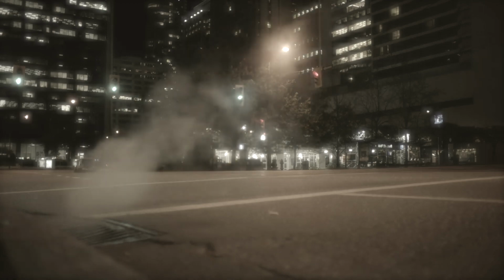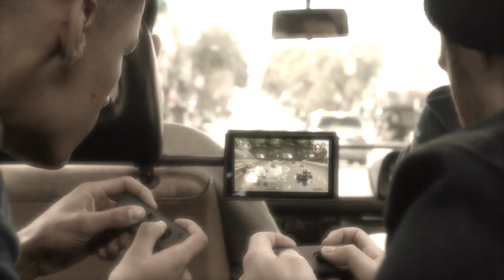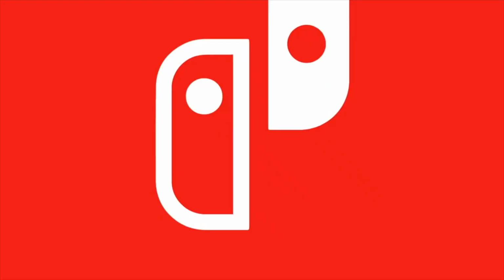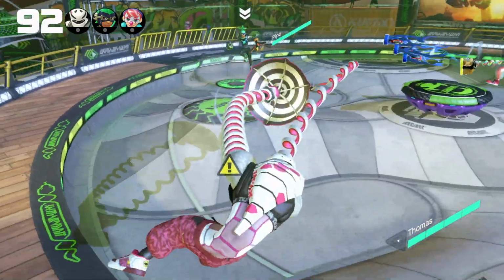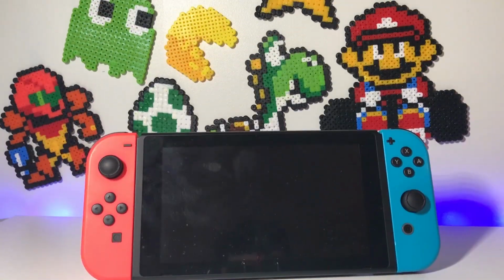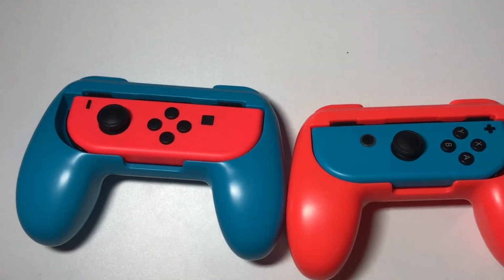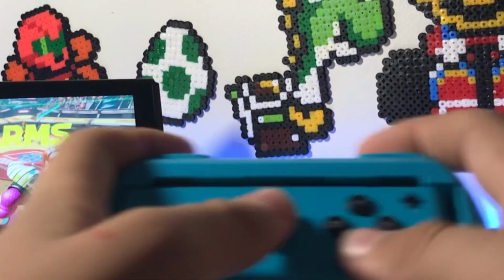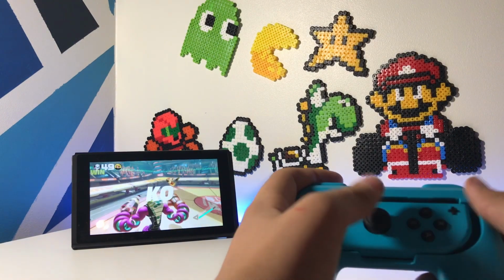The BEST Single Joycon Grip?!?! (Yontex Grip Review!)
Hey Guys! In this video review, I take a look at the Yontex Single Joycon grip packs, and see if they are any good! (They are!)

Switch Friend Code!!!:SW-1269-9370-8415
(Add me and then lets play through Discord)

If you liked the video then please stick around! I have tons more content coming soon! Any feedback in the comments is greatly appreciated and I try to respond to EVERY comment I get!!!